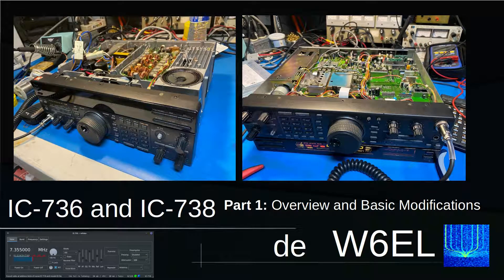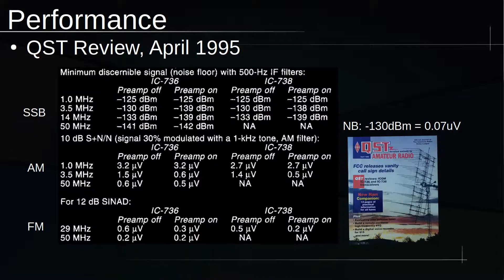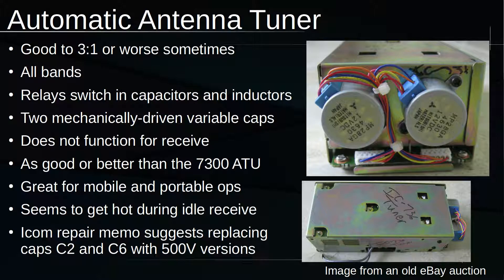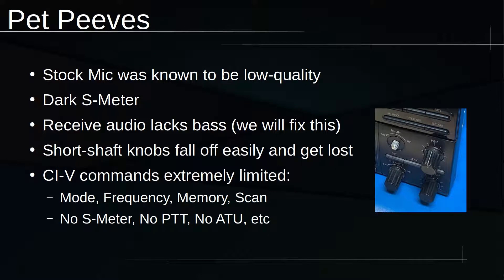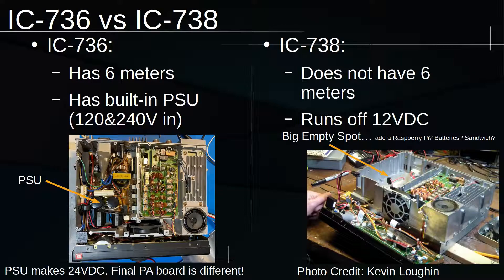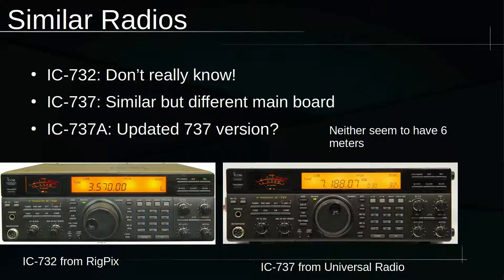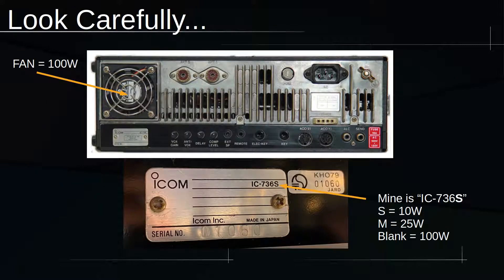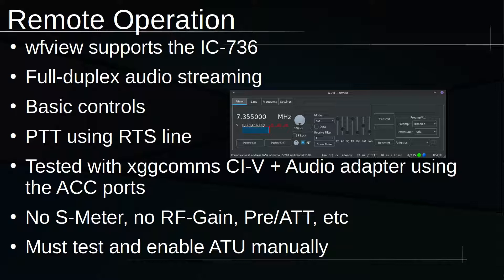IC-736, Part 1: Overview, Features, Mods, Issues, and more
In this video, I discuss the Icom IC-736 HF transceiver. I review the differences between the IC-737 and IC-738, discuss the Japanese models (-M and -S suffix) , show some of the features and weaknesses, and go over my plans to modify my "junk" IC-736S to a full 100W version with a new PA board and display board.

--E
de W6EL